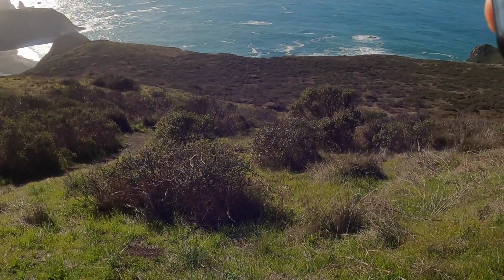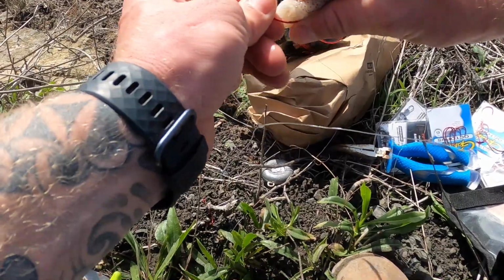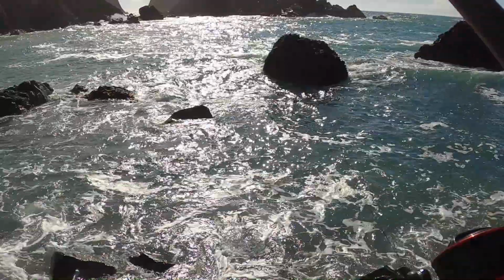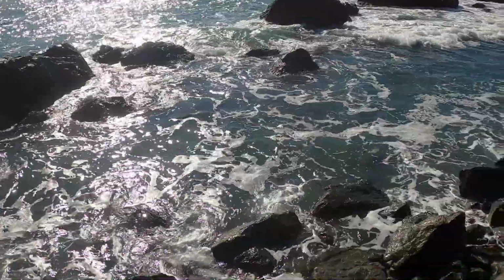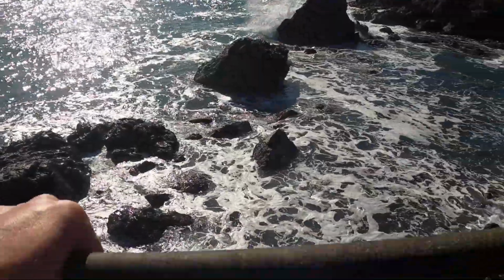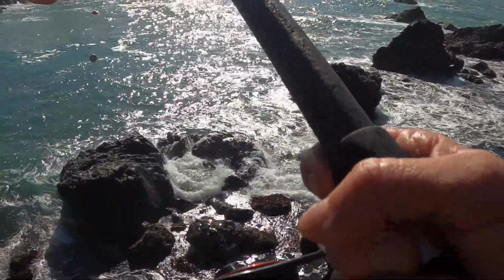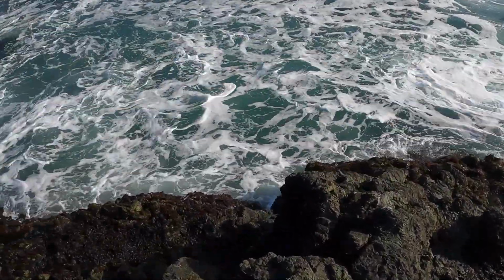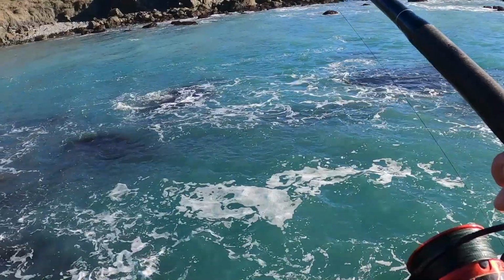Patience is Key when Fishing from the Rocks! Kelp greenling on the Radar!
This was a long day of hiking, exploring, and fishing that PAID OFF in the end!

I chose to use the simple High/Low rig for my set-up with SQUID as bait then finished off with weedless SWIM BAITS.

The conditions weren't very ideal that day but ROUGH SWELLS doesn't stop me from going outdoors and trying.

Hope y'all enjoyed ANOTHER episode with FishingBuddz and hope to see y'all on the next one!